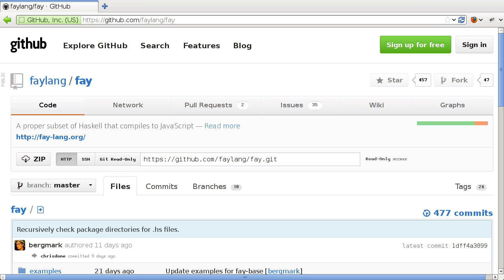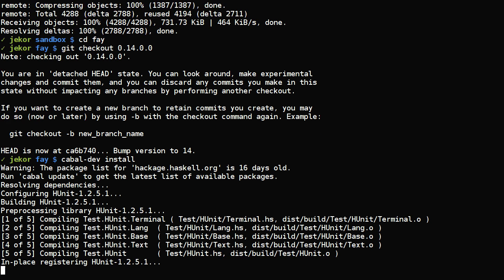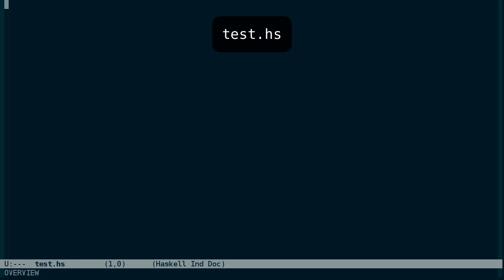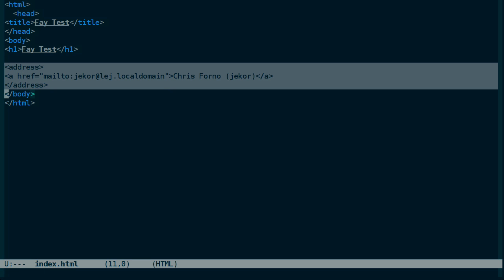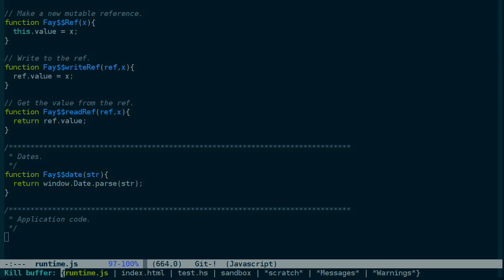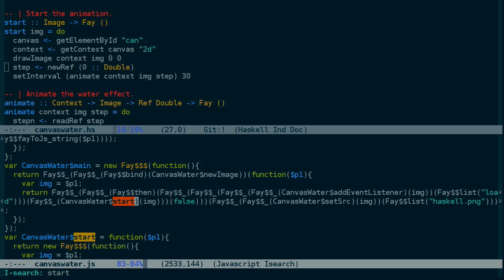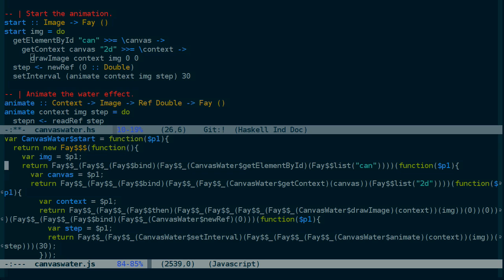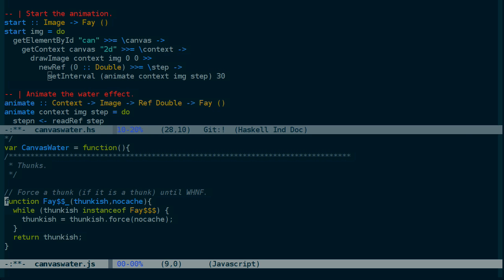Fay (JavaScript/Haskell) on Code Deconstructed - Episode 7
Fay is a subset of Haskell that can be compiled to JavaScript. We'll look at how to set it up, compile a couple examples, and begin to analyze the resulting JavaScript source code. Doing so will lead to an interesting look at monads through the lens of JavaScript.

To get straight to the code, skip to 5:42.